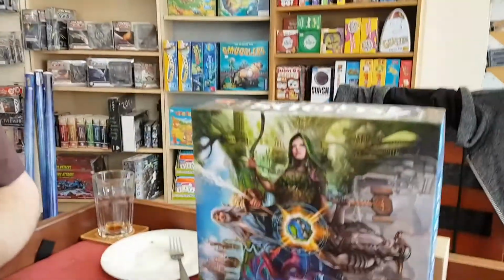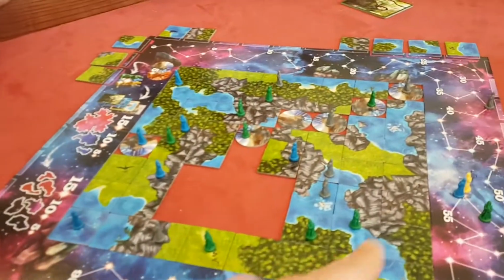4 Gods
Designer: Christophe Boelinger